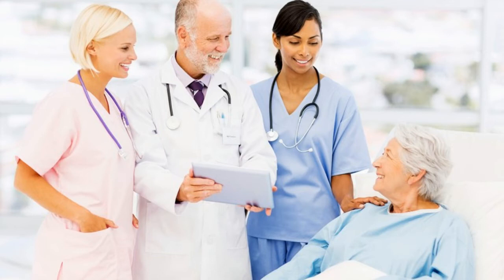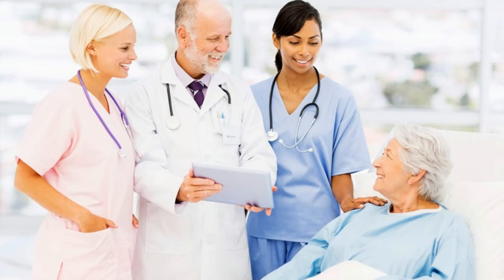Difference Between RN Registered Nurses and NP Nurse Practitioners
Both Nurse Practitioners (NPs) and Registered Nurses (RNs) work closely with patients to monitor their health and provide care for acute and chronic illnesses. ... Perhaps the most glaring difference when comparing a Nurse Practitioner vs RN is the education that is required before starting work and obtaining a title.Nurse practitioners are advanced-practice nurses who are able to prescribe medications, unlike registered nurses. ... They often perform duties outside the realm of a registered nurse and may specialize in a particular area of care. In 25 states, nurse practitioners have authority to practice independently.The Difference Between a Registered Nurse and a Nurse Practitioner ... Registered nurses are required to pass a licensing exam, while nurse practitioners must ...Read the blog - Registered Nurse Versus Nurse Practitioner: Which is Right ... and differences between a registered nurse and a nurse practitioner so ... Education and Training of Registered Nurses and Nurse Practitioners.The main differences between nurses, known as registered nurses (RNs), and nurse practitioners (NPs) are the level of education required and the level of care ...Advanced practice nurses(APNs)are the most highly trained of all registered ... between an Advanced Practice Nurse (APN) and a Nurse Practitioner (NP)? ... APN candidates must obtain an advanced degree from a certified nursing program. As a travel nurse, you're aware that nursing has various levels of positions. Titles depend on experience and education, which is true for nurse ...One of the main differences between the two occupations is the training involved. While nurse practitioners go to nursing schools to be trained in accordance ... the education needed to enter each profession, how to get licensed and certified in ...Details about registered nurses, nurse practitioners, hospitalists and certified nursing assistants. ... A registered nurse is one who has graduated from an accredited nursing ... The term was first used sometime between 1895 and 1900.